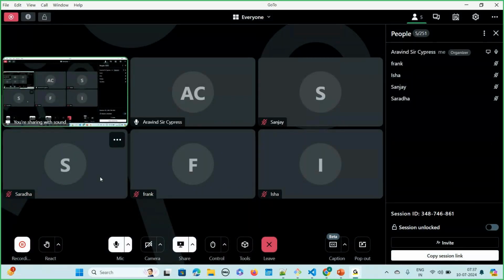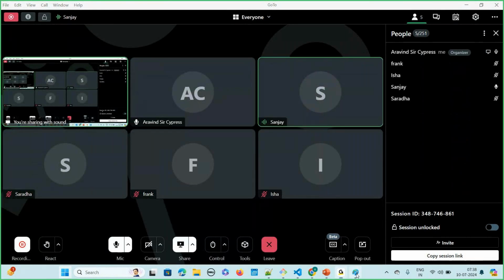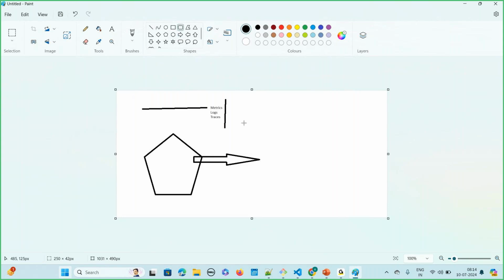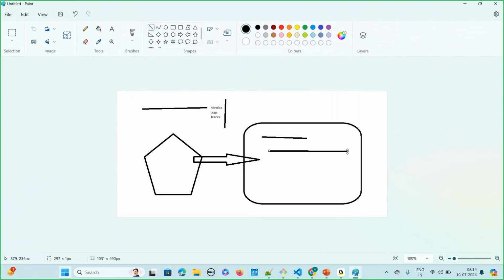Mastering Splunk Demo on 10th July 2024.Call /WhatsApp us on +91-8019952427 to enroll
2) Cloud Performance Engineering in DevOps - Core to Master Level

9) SAPGUI protocol - Performance Testing for SAP applications Using LoadRunner

19)Automated Performance : End user experience , Monitoring and Jenkins Pipeline execution – Crash Course

28)Winning New Performance Testing Clients and Presenting Performance Test Proposals

29)Crash Course On Performance Monitoring – End User Experience of Web and Mobile Apps